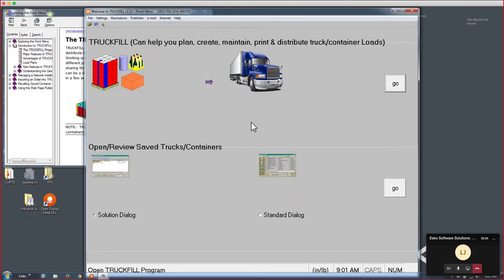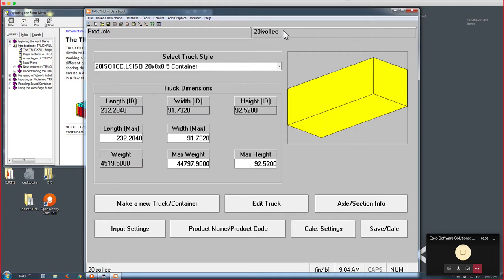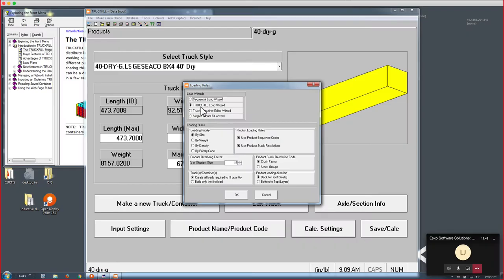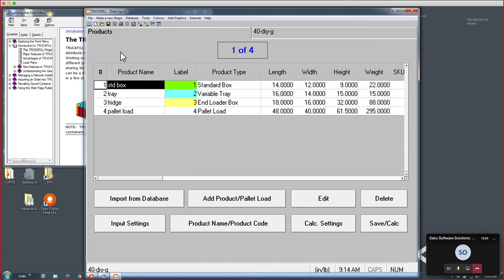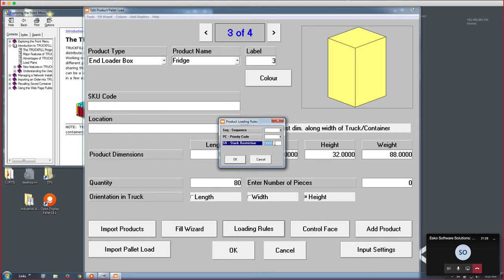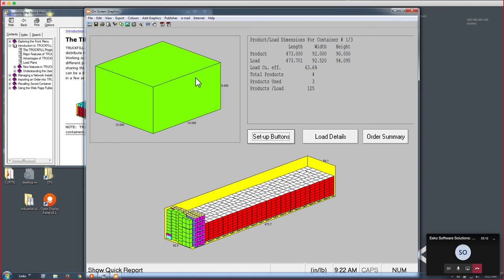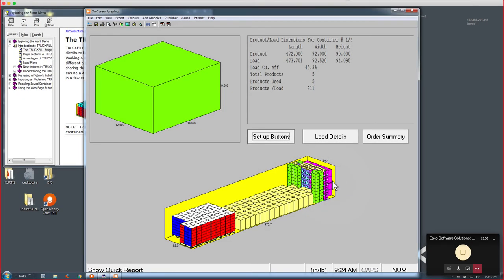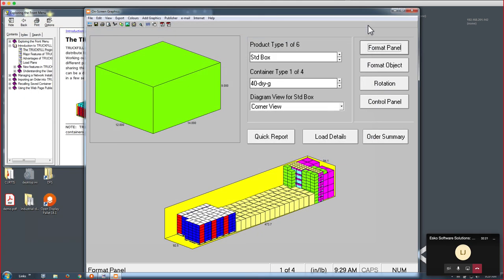Esko Software Solutions: Truckfill Introduction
Welcome to this Esko Software Solution Demonstration series, in which you will be able to explore how these Esko Brand Solutions can add value to your company.  Join us every Tuesday and Thursday of each week in 2021, to explore these exiting products!

Your host Bart Meersschaert will guide you through these solutions: Studio, Store Visualizer, ArtiosCAD and ArtiosCAD Enterprise, CapePack and Truckfill, WebCenter Quickstart and Share&Approve. Make sure to mark your calendar!